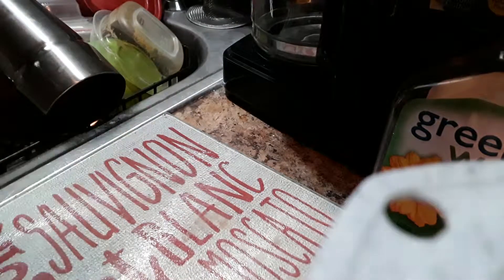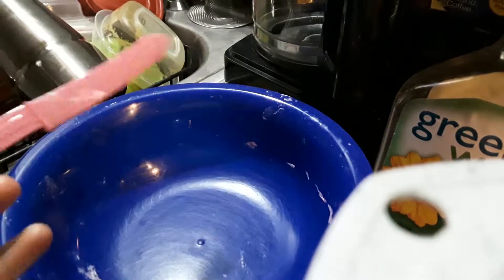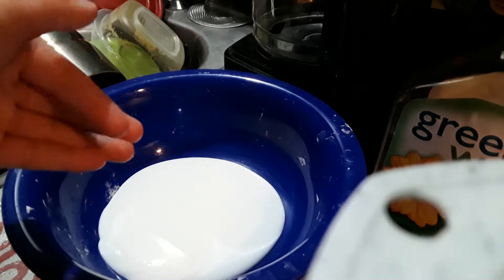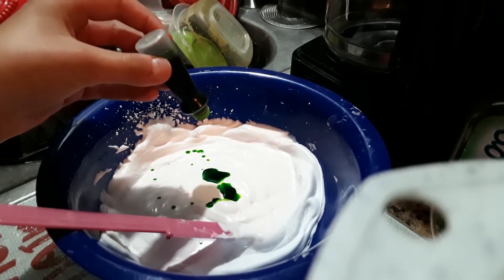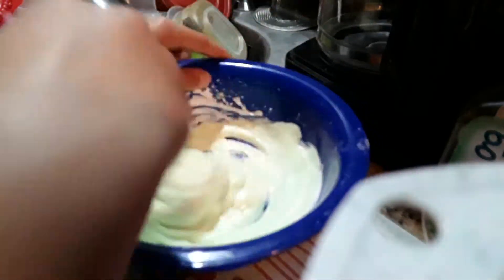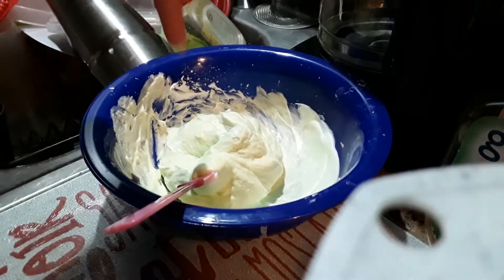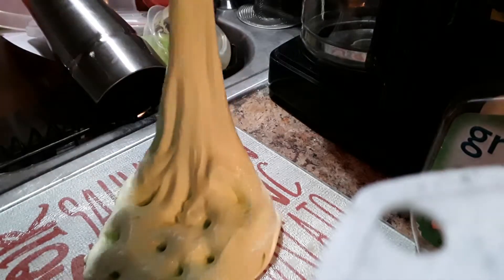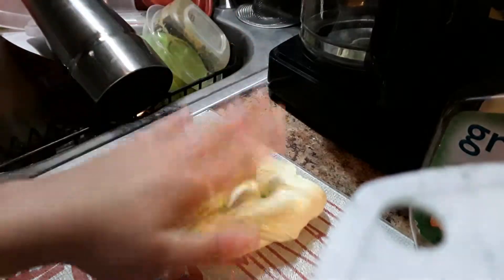TEACHING YOU GUYS HOW TO MAKE SLIME! 🤣